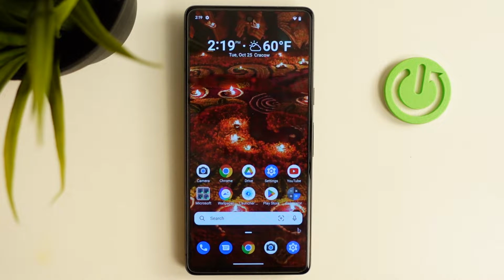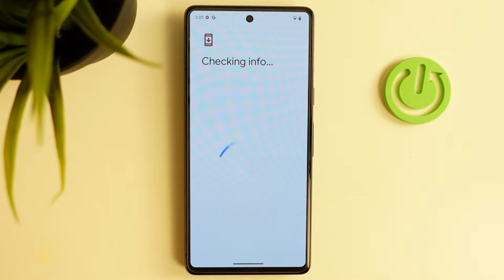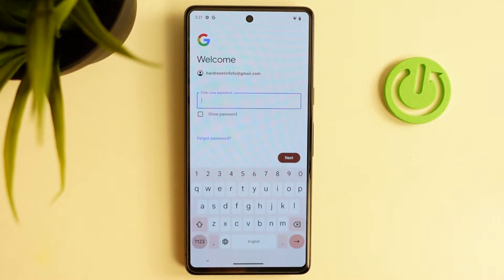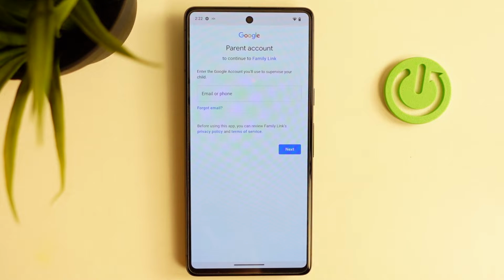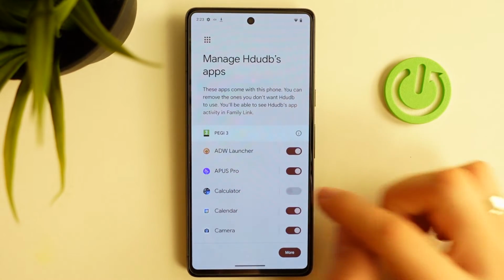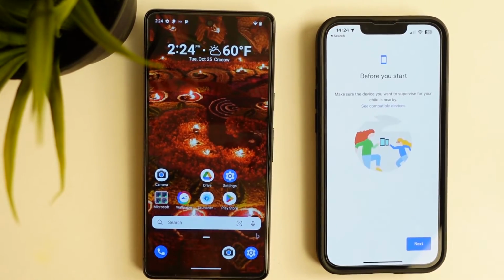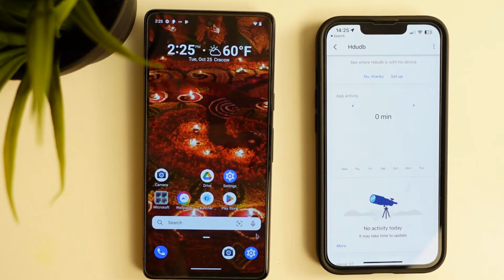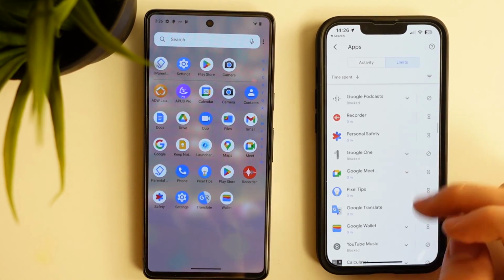How to Set Up Family Link on GOOGLE Pixel 7 - Activate Family Link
Find out more info about GOOGLE Pixel 7:
If you want to know how to set up a family link on GOOGLE Pixel 7, check out this tutorial. Our expert will show you how to set parental protection on GOOGLE Pixel 7. You will need another phone to control the content viewed on GOOGLE Pixel 7. Visit our YouTube channel if you want to know more about GOOGLE Pixel 7.

How to activate Family Link on GOOGLE Pixel 7? How to use Family Link on GOOGLE Pixel 7? How to enable Family Link on GOOGLE Pixel 7? How to set up Family Link on GOOGLE Pixel 7?